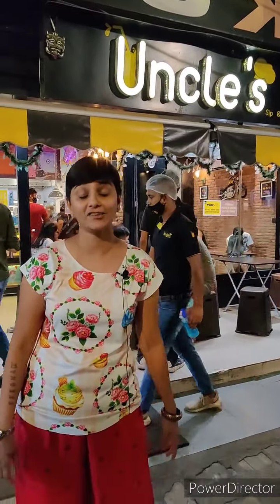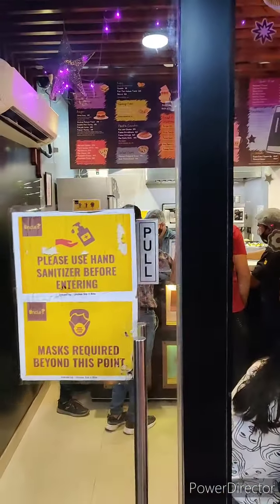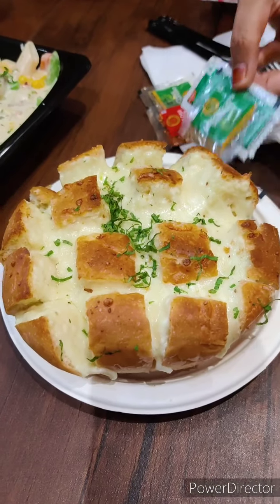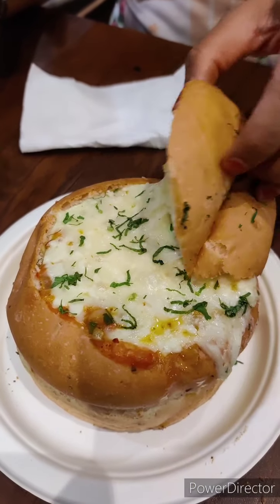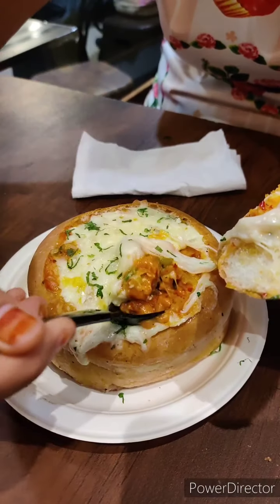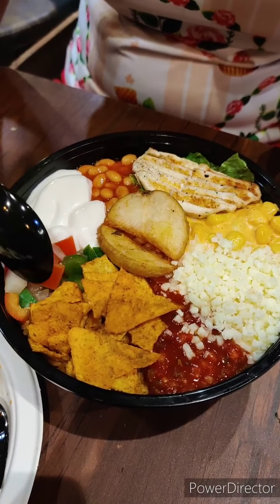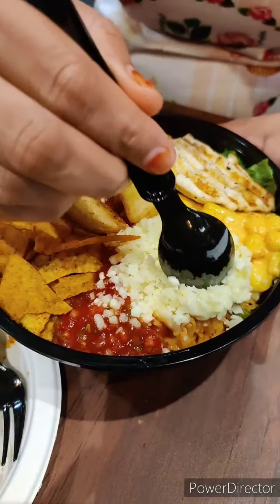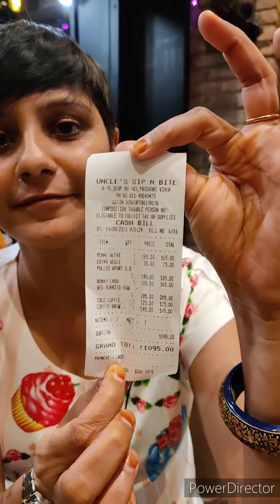uncle sip and bite